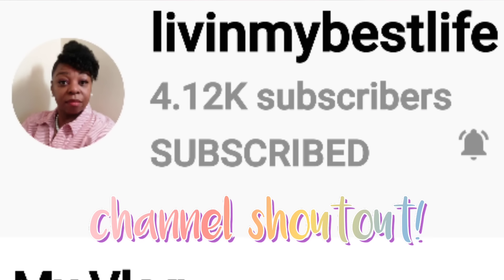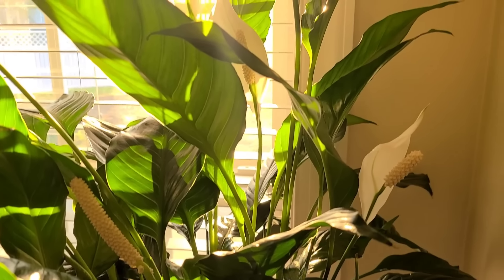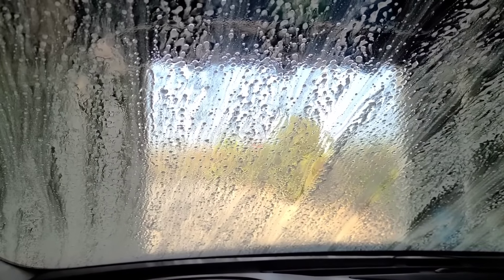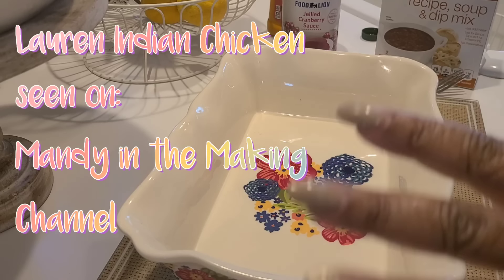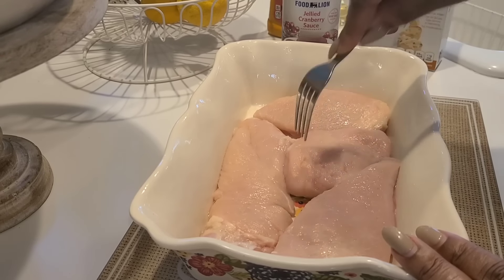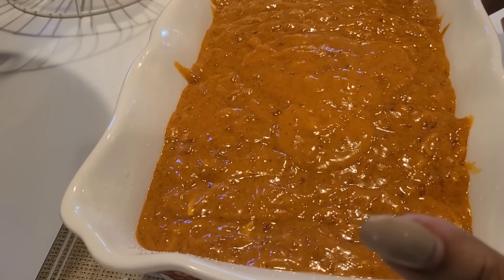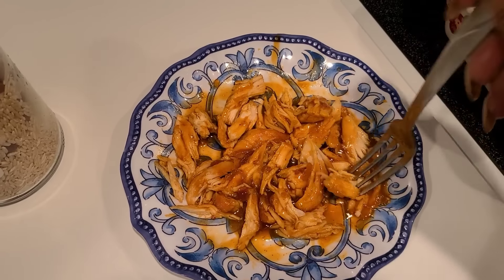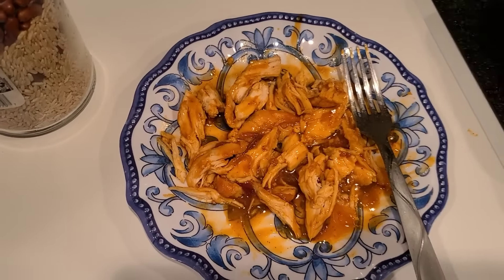DITL/Lauren's Indian Chicken! Channel Shoutout Livinmybestlife!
Hey yall! cook with me Lauren's Indian chicken inspired by @MandyintheMaking

Send me mail:
LadyTSensations/Tonya Howell

Need a Church Home!  Join us at the Lord's Table online every Sunday at 10 am EST